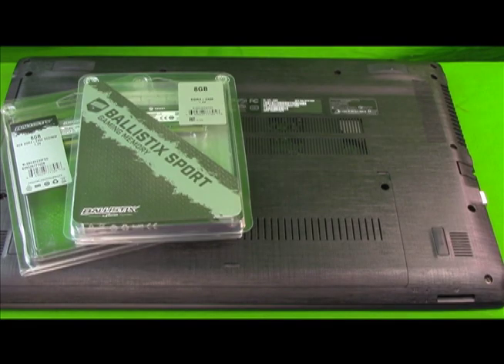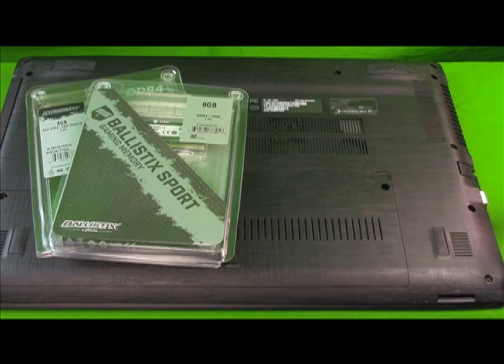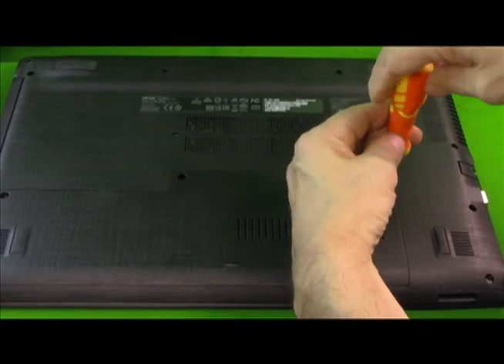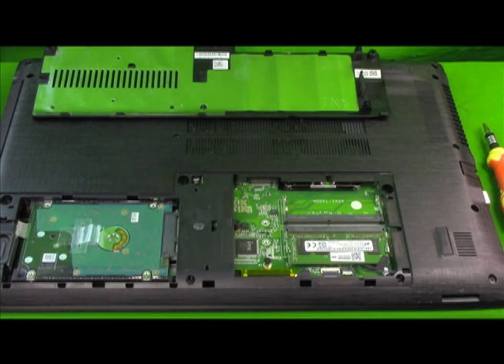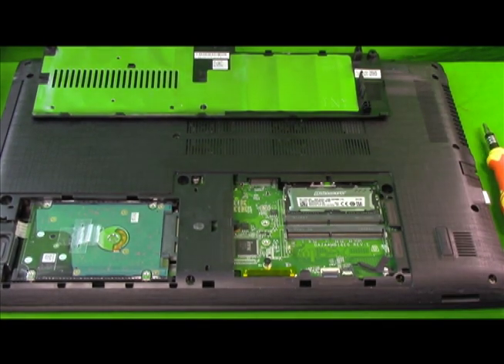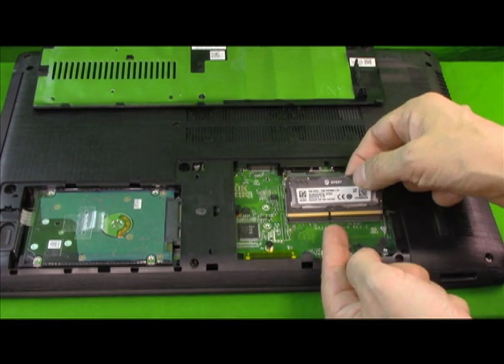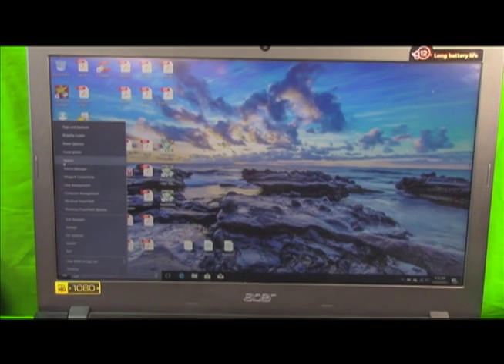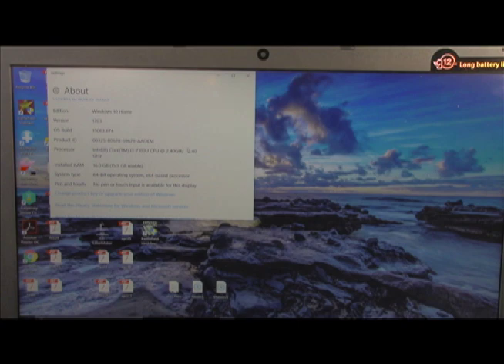How to upgrade RAM 16GB in Acer Aspire E15-575-33BM Laptop Installation Guide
How to guide remove factory 4GB and upgrade 16GB RAM in Acer Aspire E15 E5-575-33BM 15.6in Laptop Notebook Budget $349.99 Computer
Ballistix Crucial Ram 8GB DDR4

We show you how to upgrade the RAM in this laptop from 4GB to 16GB.

We remove the 4GB RAM it shipped with and replace it with two 8GB Ram sticks one in each slot for a total of 16GB of plug and play RAM!

This will work for any Acer Aspire E5-575 model

Ballistix Crucial Ram 8GB DDR4 Shown:

Ballistix Crucial Ram 16GB (8GBx2) DDR4:

Acer Aspire E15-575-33BM Laptop(BACK IN STOCK 2018):

Factory Installed Micron 4GB DDR4 RAM chip (Identical match):

ORIA Screwdriver PC Kit:

The Crucial MX500 M.2 SSD is the newer replacement for the MX300 it will work in the Acer.

Crucial 250GB M.2 SSD Drive for the open slot:

Crucial 250, 575GB, or 1TB SSD M.2 Drives for the open slot:

Best selling Laptops

Canon 80D Video Kit:
Rode VideoMicro:
Zoom H5:
Davis & Sanford Fluid Head Tripod:
Neewer CN-160 Led Light:
Yongnuo YN600L LED:
Yongnuo 300 Air led panel:
Camera Hot shoe Mount Adaptor:
Green Screen Lighting Kit:
Gray Muslin Back Drop: